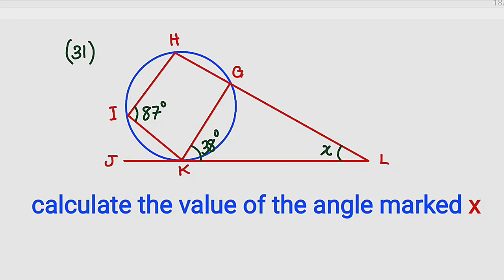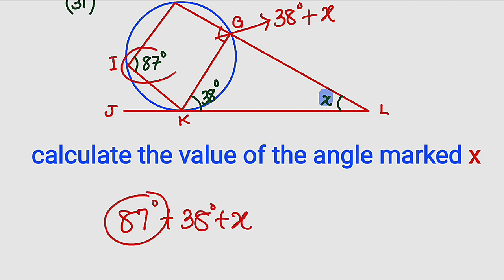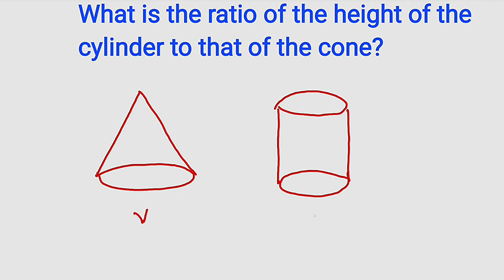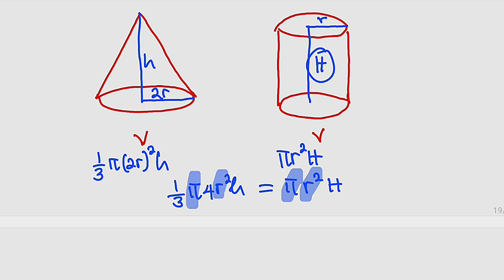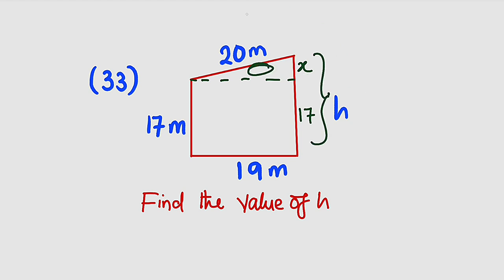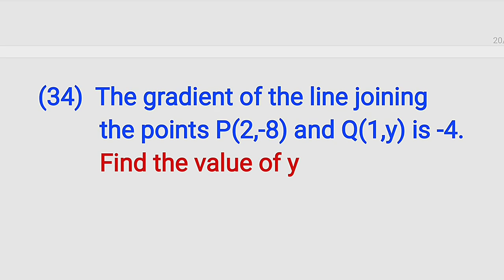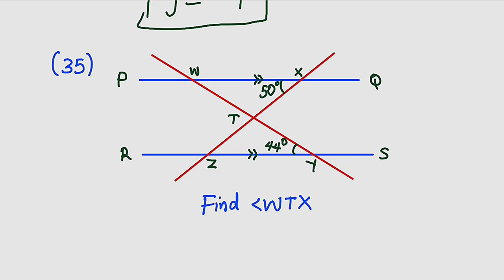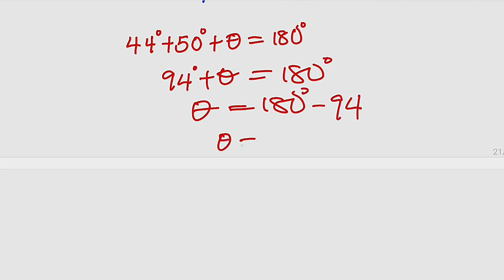WAEC 2024 | MATH OBJECTIVE QUESTIONS 31 to 35